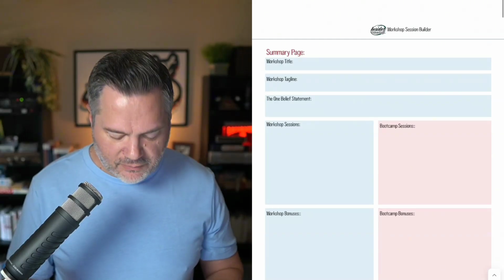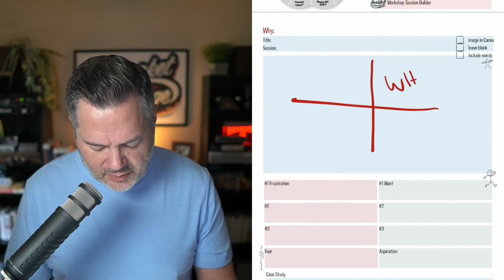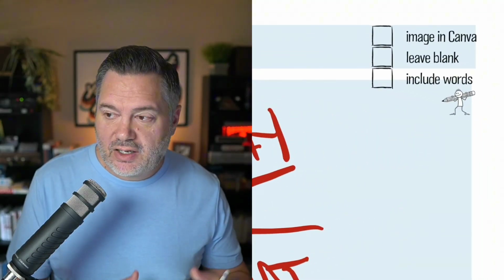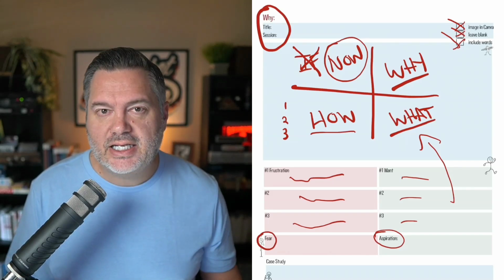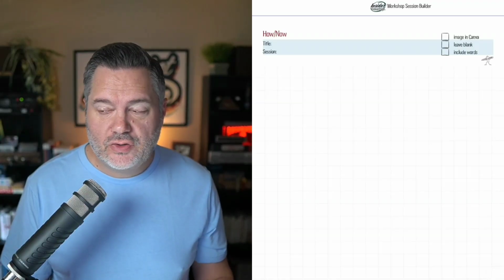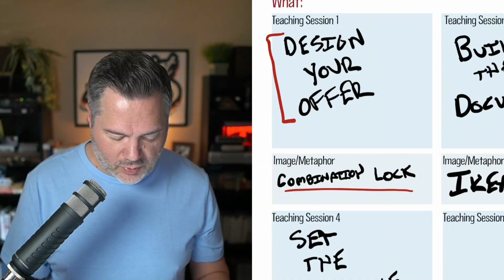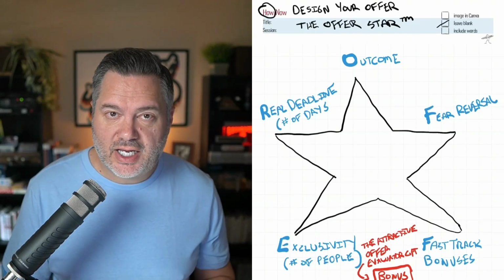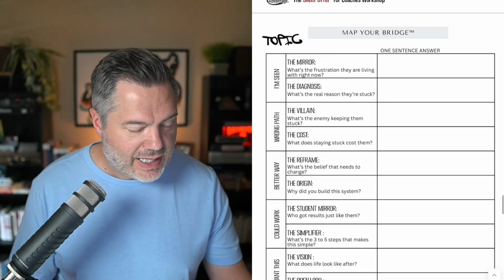I Built a Paid Workshop From Scratch That Sells (Use My Free Builder)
How to Design a Paid Workshop People Will Buy (My iPad Workshop Planner Template)

The video shows how to turn an idea into a paid workshop by building it from scratch on an iPad, shaping a clear promise, organizing sessions, choosing what to teach, and tying the content to a result people will pay for. The creator shares a behind-the-scenes workshop session builder template (inspired in part by Taki Moore) and explains how it leads to a designed workbook later built in Canva. Using Bernice McCarthy’s learning-style framework (why, what, how, now), the workshop structure begins with the “why,” frustrations/wants, a case study, and stretching questions, then defines 3–5 core principles (“what”) that become session titles. Each session cycles through teaching with visuals (“how”), a timed exercise (“now”), and Q&A. A completed example, “The Silent Offer,” demonstrates four sessions for getting clients without sales calls.

00:00 Turn Ideas Into Workshops
00:45 Workshop Planner Overview
02:21 Summary Page Essentials
03:07 Why What How Now Framework
04:44 Crafting the Why Section
07:23 Defining the What Principles
08:29 How Now Session Rhythm
09:44 Filled Example Silent Offer
10:50 Why Section Matrix Demo
13:51 Engagement Formula Recap
14:26 Wrap Up and Next Steps🚀